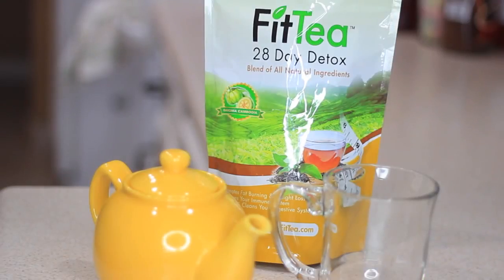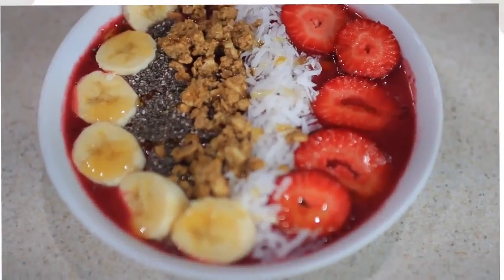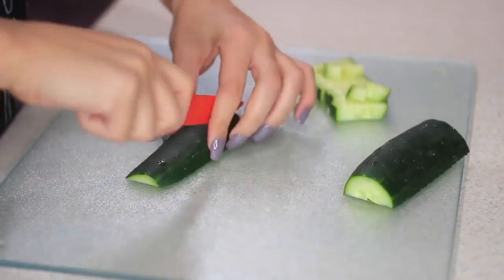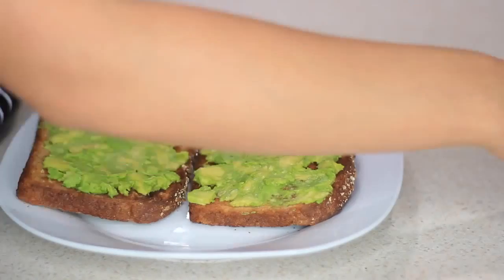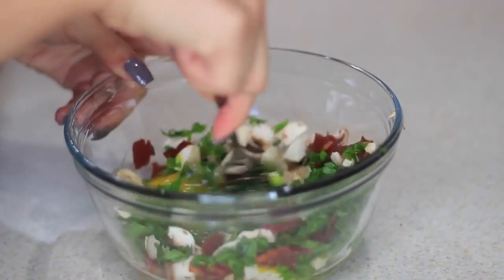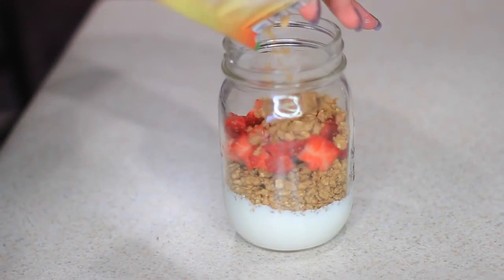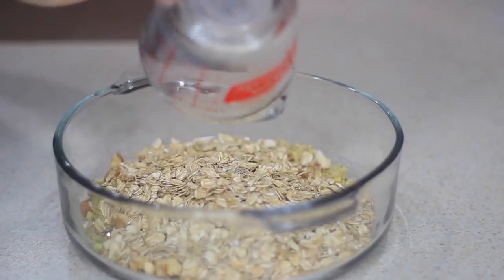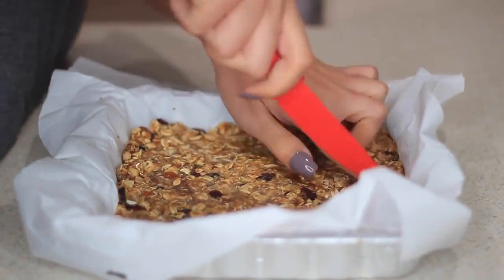QUICK HEALTHY BREAKFAST IDEAS | PREVENT BLOATING AND DIABETES | DEMO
Easy, healthy breakfast options to help you have a better morning and overall life. YOU ARE WHAT YOU EAT, EATS!

It starts with what you regularly put in your body!